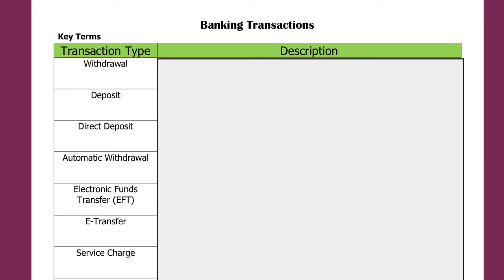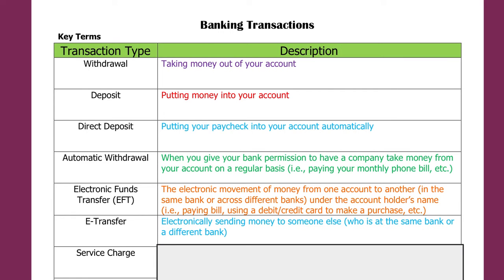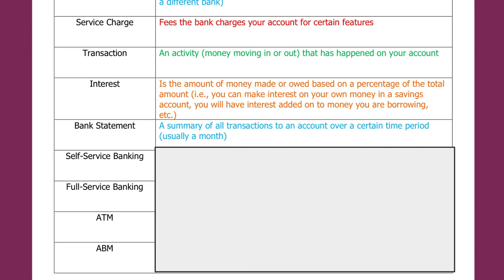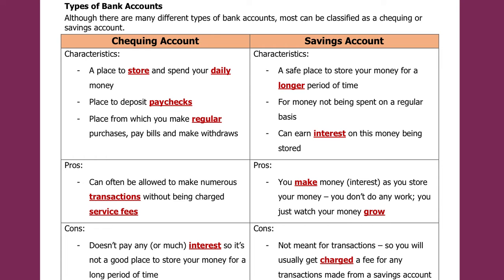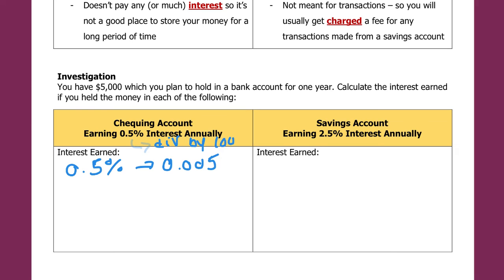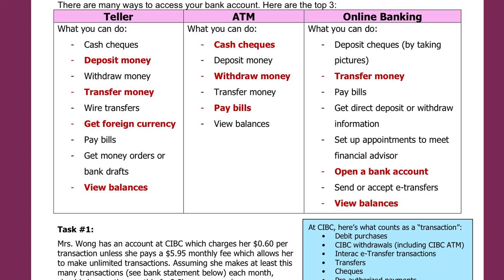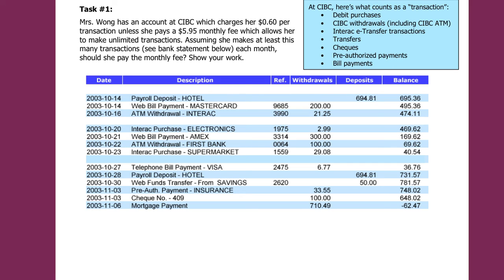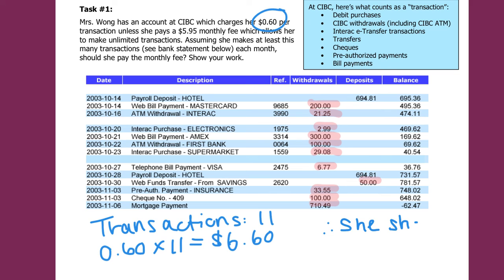MEL3E - U6L1 - Banking Transactions